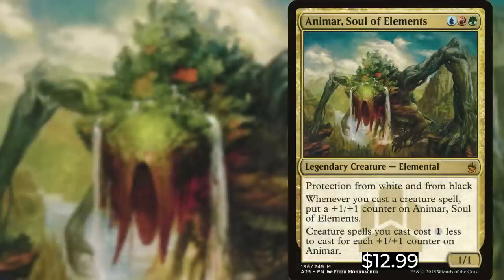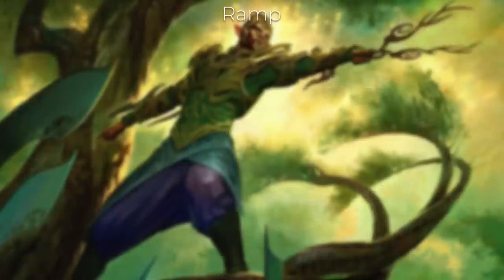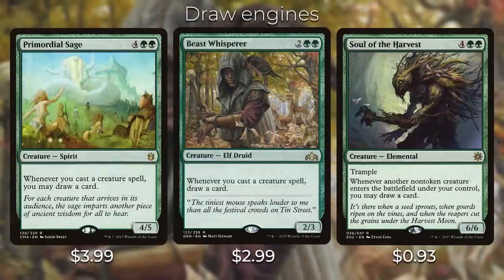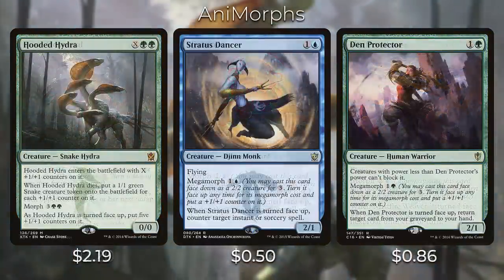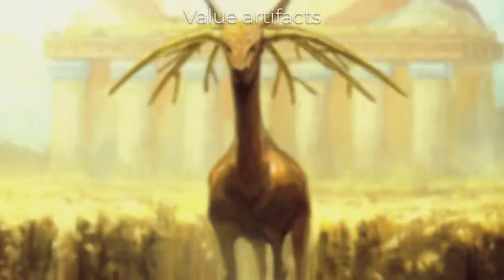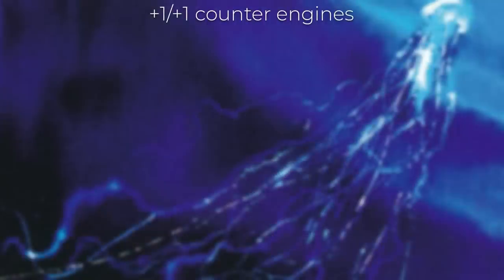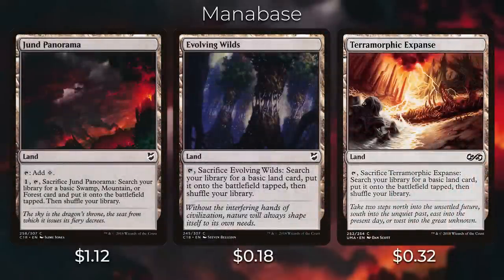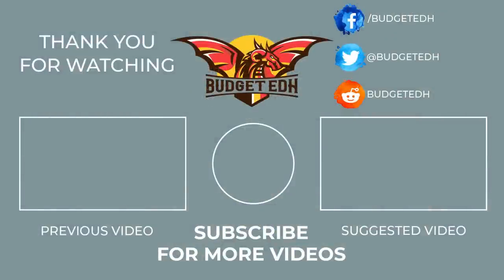Animar, Soul of Elements | EDH Budget Deck Tech $100 | Commander | Magic the Gathering | Combo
On BudgetEDH we build fun and optimized commander decks with a budget in mind. In this week's episode we build a Animar, Soul of Elements $100 budget commander deck from Masters 25. We will play a combo strategy, that focuses on +1/+1 counters and reducing the cost of our creatures with Animar's ability. We also have a morph sub-theme and an alternate wincon in the deck.

WIN A FREE DECK CONTEST STILL GOING THROUGH 6/30/19

LORD WINDGRACE DECK CONTEST INFORMATION

Ways to enter:
1 Entry will be awarded for each of the following tasks:
2. Comment on this video (Lord Windgrace deck tech)

Official contest rules:
Budget Commander May 2019 Official Rules

Free Entry into contest: One contest entry will be given to each for each of the following tasks:
Comment on our Lord Windgrace video
You must be 18 years or older to enter into this giveaway. Budget Commander will pay all associated shipping costs.
Minors under the age of 18, are excluded from this contest.
This giveaway will run from May 18, 2019 and end on June 30, 2019
The prize for this contest is the Lord Windgrace Budget EDH deck and Ultrapro sleeves Sleeves with deck box. Approximate retail value is $100 USD.
We must also state the exact way to enter the YouTube giveaway.
Winners will be chosen using Random.org random number generator, to do a draw. Final details of the draw will be available on Random.org.
Winners will be announced during a deck tech Video in July, and will be posted to Youtube.
We will not use your personal data that is collected from this contest for anything other than to send you this item if you win the contest.

Music Standard License purchased at Envato Market on 3/08/2019